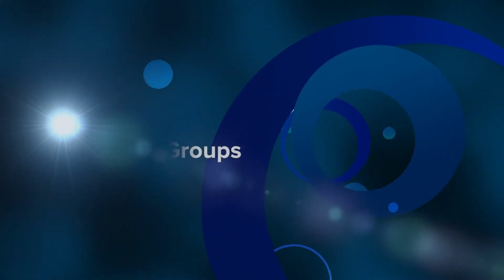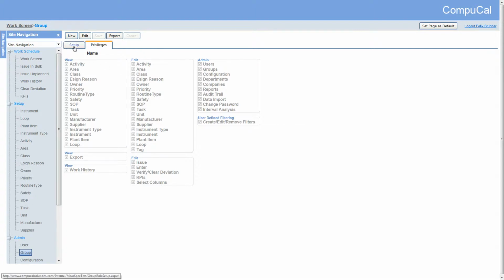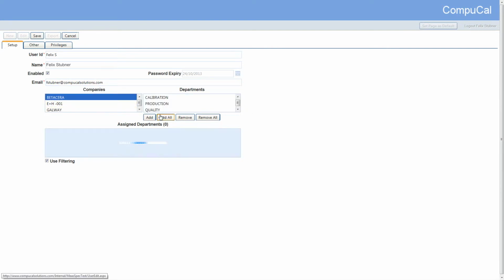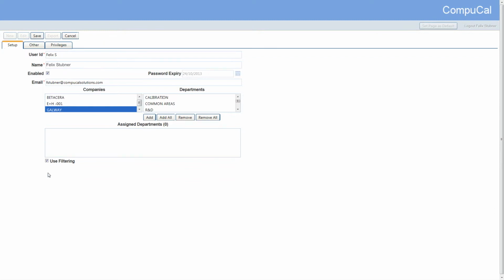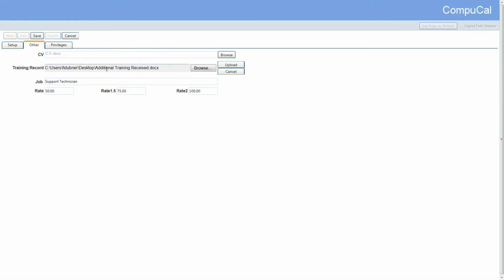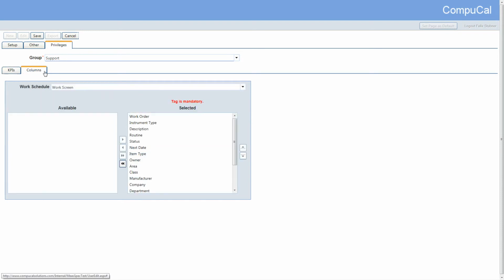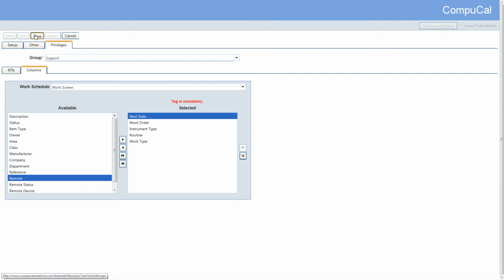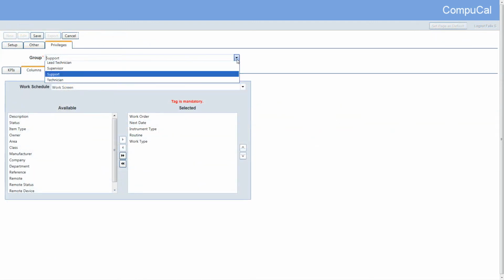USER AND GROUPS - compuCal Calibration Software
USER AND GROUPS

In this video we are giving a quick overview of the Group privileges and User setup within the application.

compuCal Calibration Solutions
Unit 2, No. 11 - Euro Business Park - Little Island - Co. Cork - Ireland